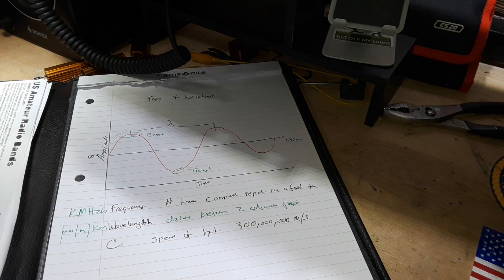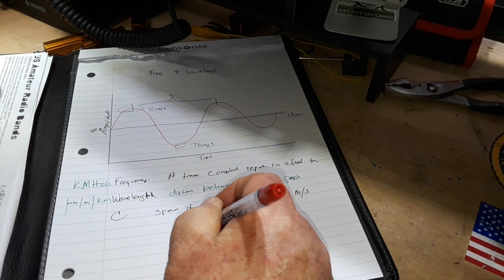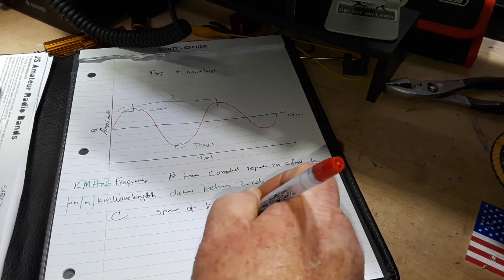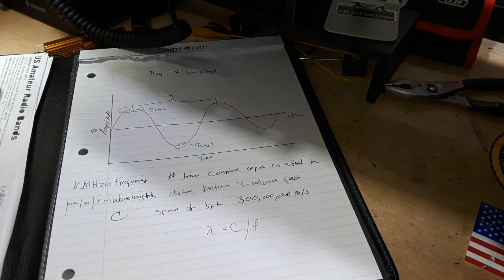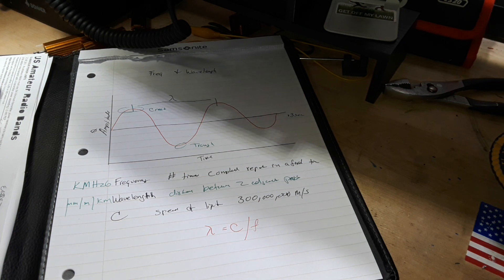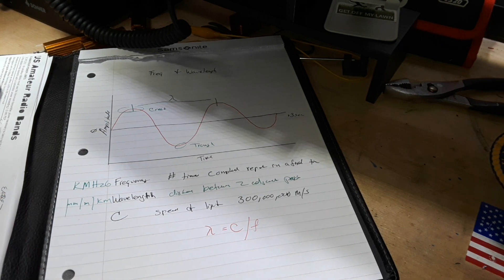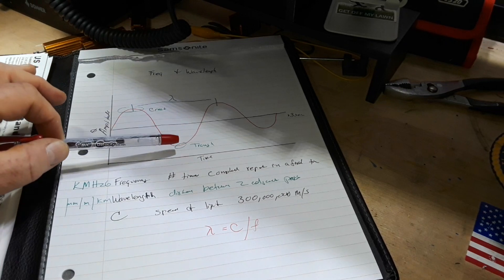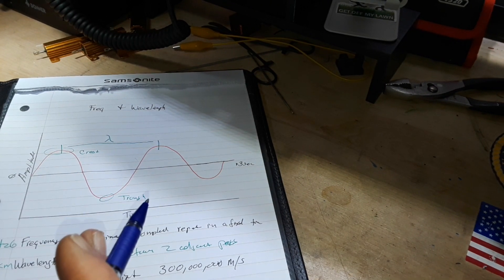Frequency & Wavelength Relationship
In this video we define the Greek letter λ (lambda) as it applies to electrical engineering. λ refers to the wavelength of a given electromagnetic wave. It can be found by dividing C, the speed of light, by f, the frequency of the wave.